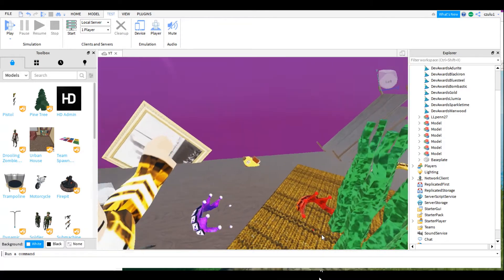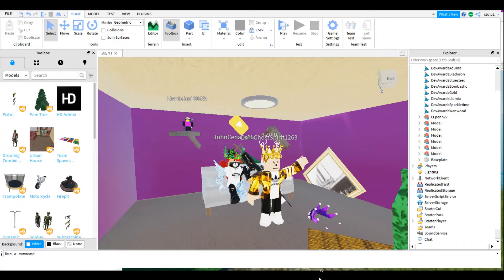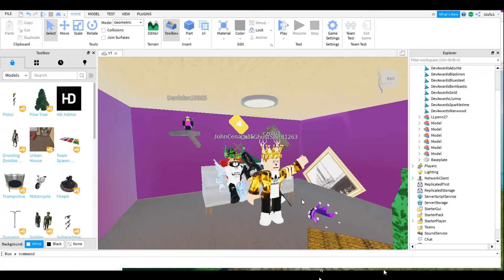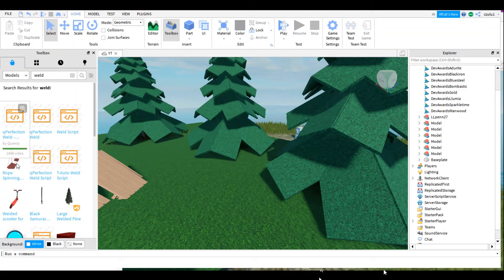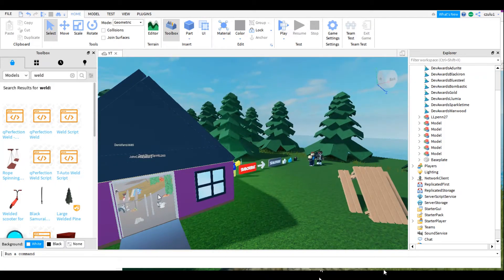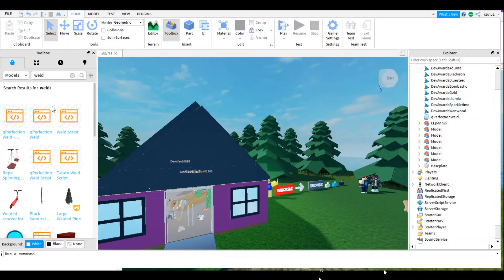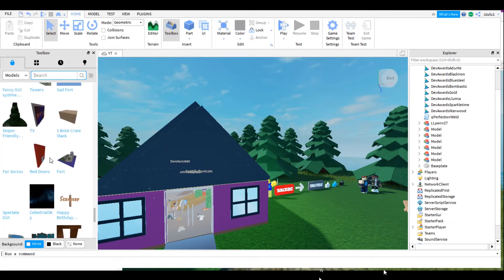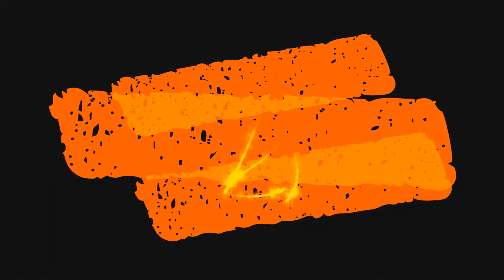How to easy weld items in Roblox studio.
in this video I teach how to easy weld in Roblox studio.